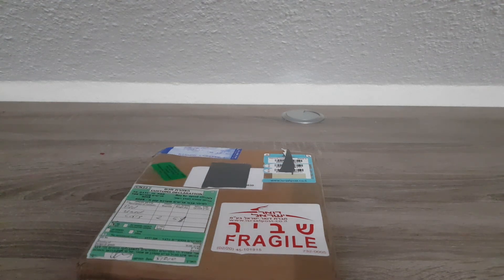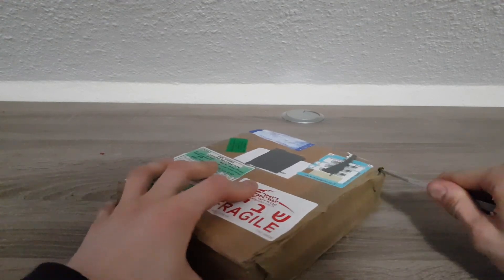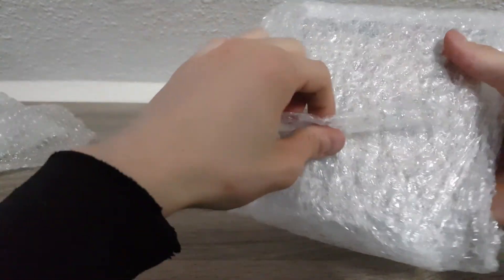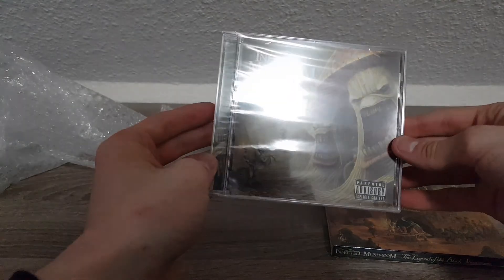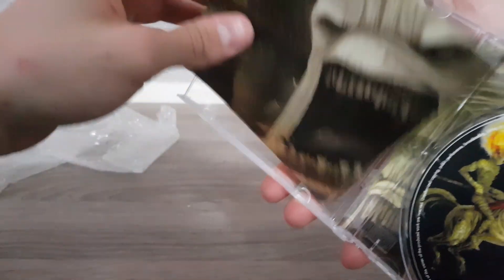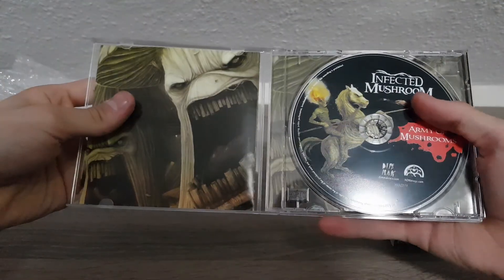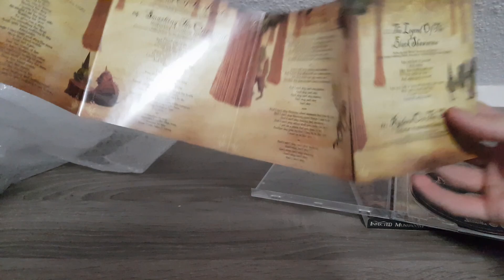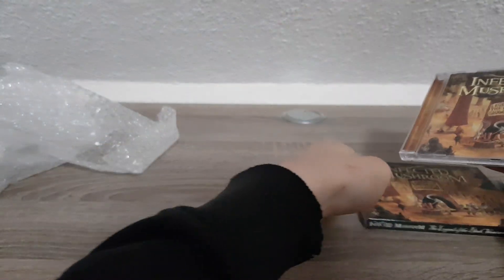IM - Army of Mushrooms & The Legend of the Black Shawarma CD unboxing & First Impressions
Released in Israel, and delivered from Israel. Yet again, two beautiful CDs to add to my Infected Mushroom collection.